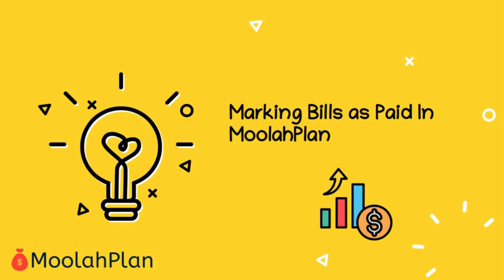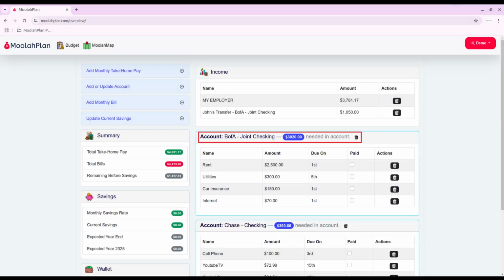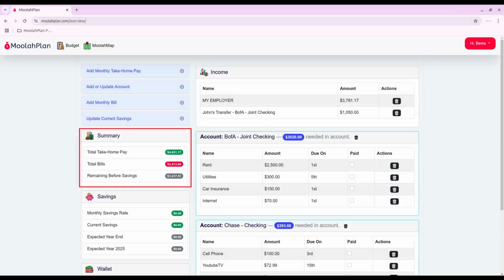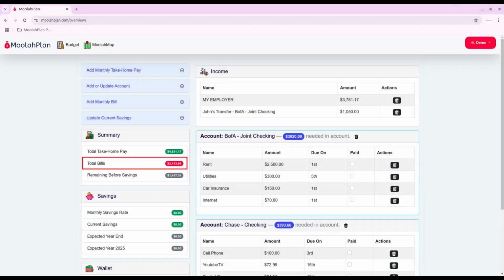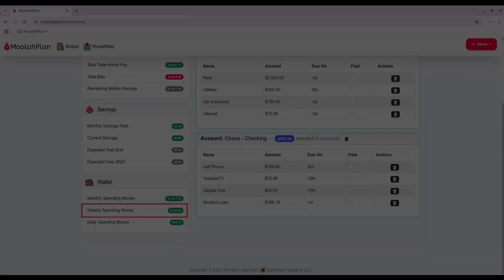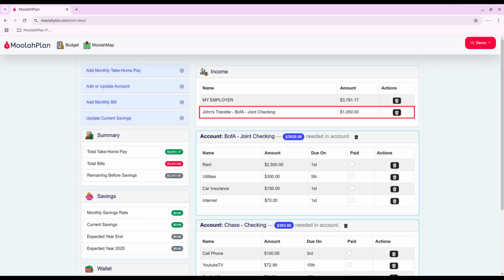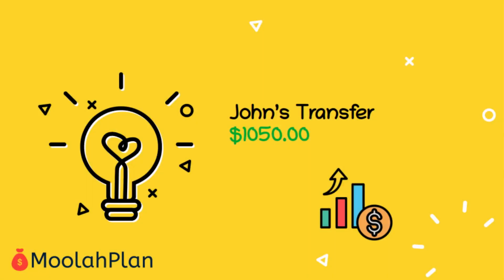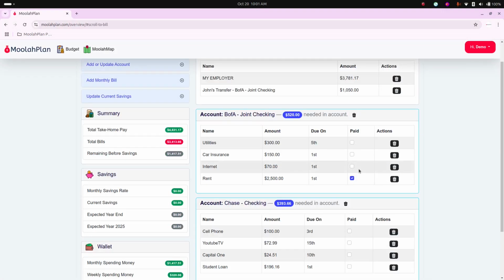Marking Bills as Paid in MoolahPlan! ✅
Welcome to another episode of our MoolahPlan tutorial series! In this video, we’ll walk you through the steps to mark your bills as paid, helping you keep track of your financial obligations and stay organized.

Marking bills as paid is crucial for:

Staying organized: Easily manage your monthly expenses by knowing which bills have been settled.
Budget tracking: Keep an accurate record of your spending and adjust your budget as necessary.
Avoiding late payments: Ensures that you keep track of what’s been paid, reducing the risk of missed payments.

In this tutorial, you’ll discover:

How to navigate to your bills section in MoolahPlan.
Step-by-step instructions for marking bills as paid.

Let’s get started and make managing your bills easier than ever!